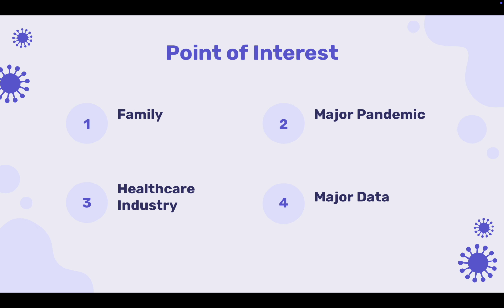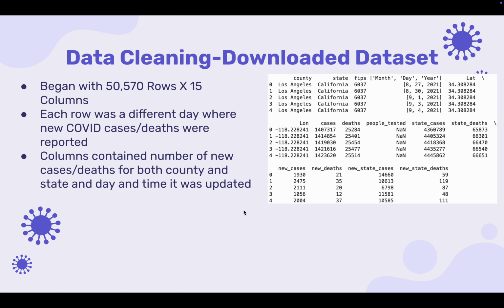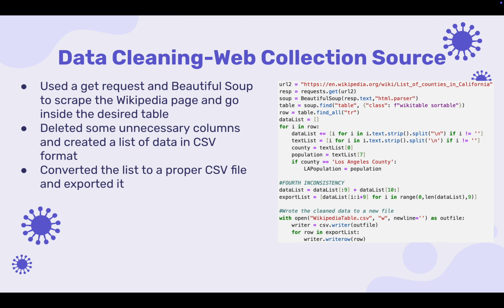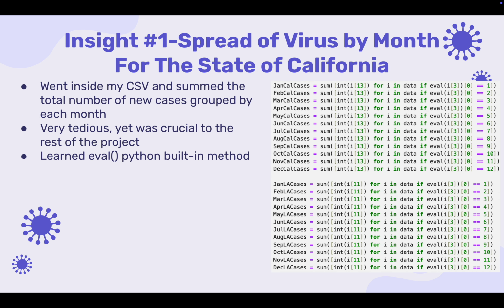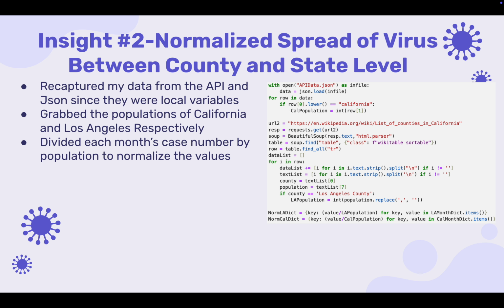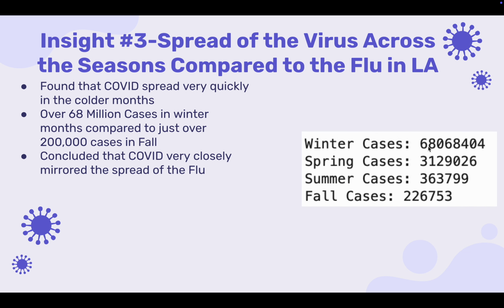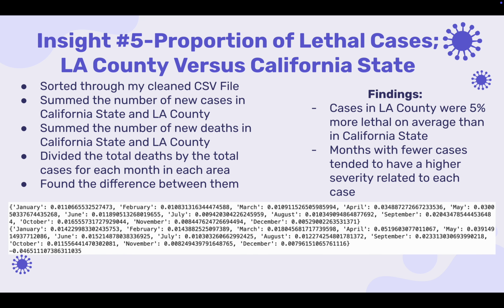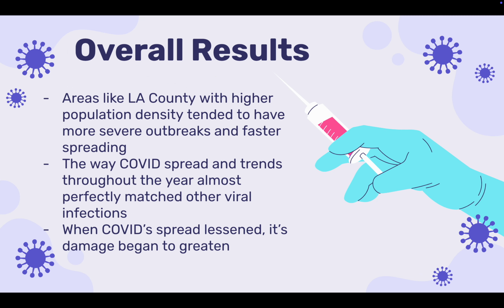CS 2316 Project Phase III Recording